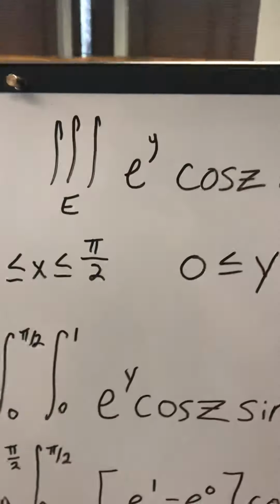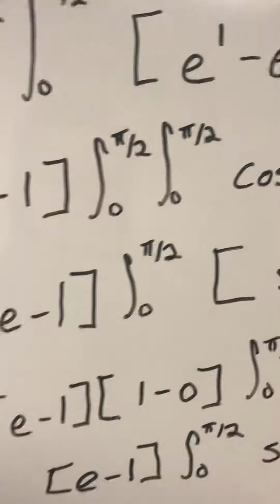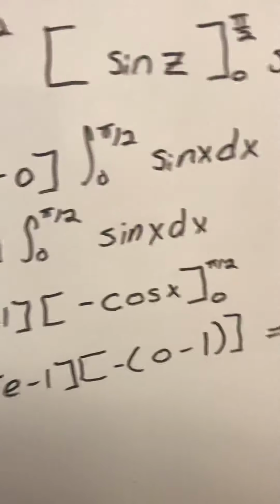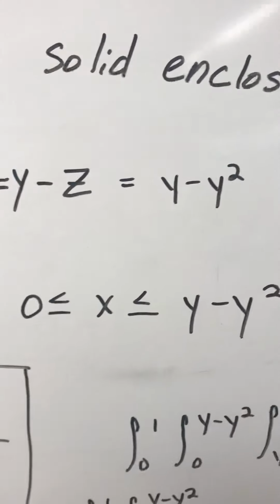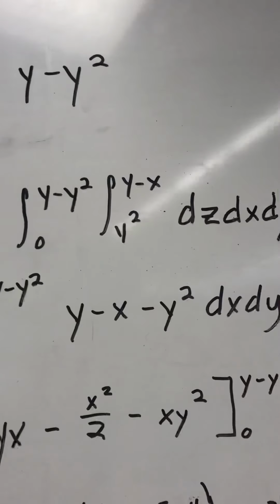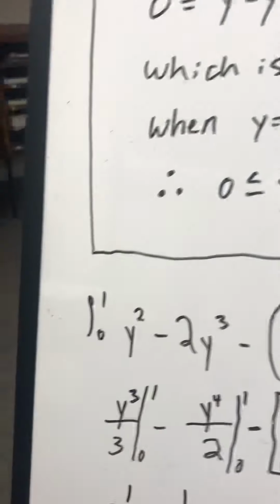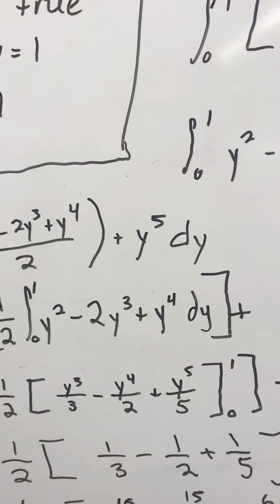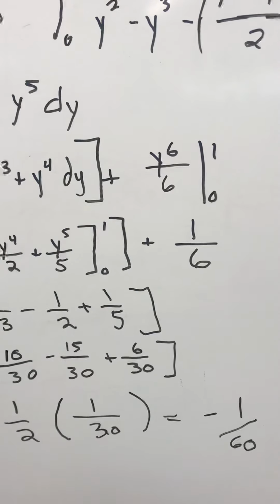14.6 Example Problems